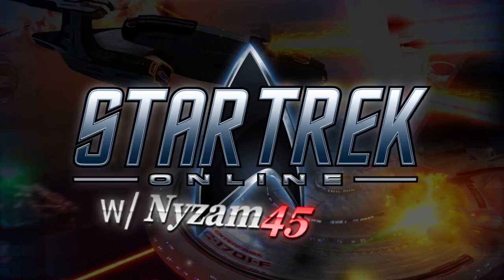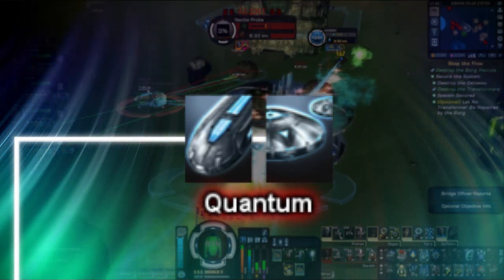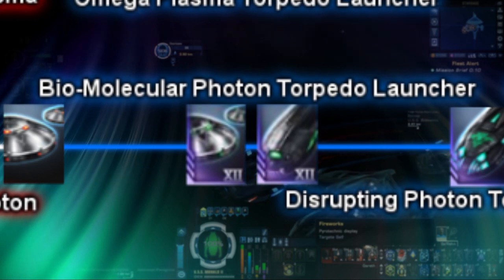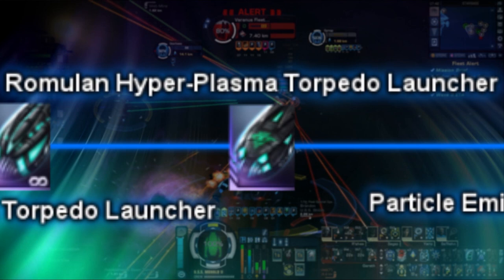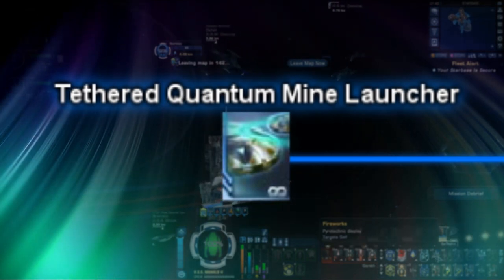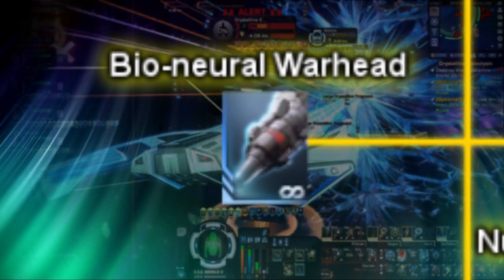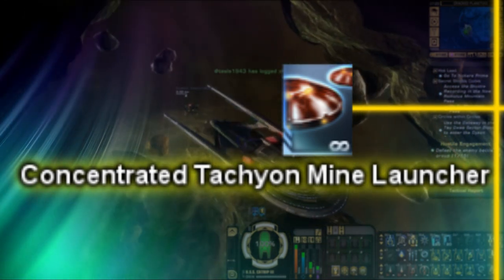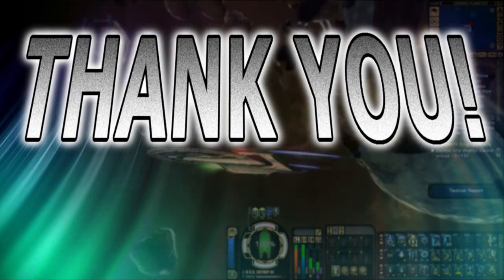Star Trek Online - Projectile Type Tutorial & Overview - (500 Subscriber Special)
Before anything, I'd like to just say I want to personally thank all of you, each and every one of you, for supporting me and this channel over the years! We've recently reached a little over 500 subscribers, and I'm blown away at just how amazing you guys are! You are all so amazing! Thank you so much! :D

Now this video's description:

Back by popular demand we have another Star Trek Online item tutorial! Last time we covered all of the many different (and I really mean MANY) types of energy weapons in the game as of the time the video was made. Today, as recommended by many on the previous video, we'll be taking a look at all the different projectiles, torpedo and mine launchers, currently available in Star Trek Online.

I hope you guys enjoy the video, as it took me quite a while to research all the information and put it together. Words cannot ever express how much I appreciate you all! :)